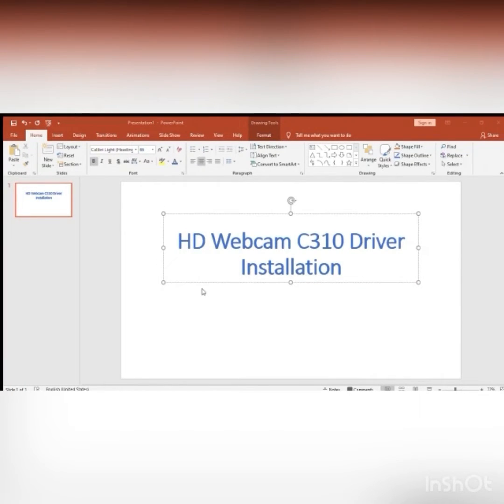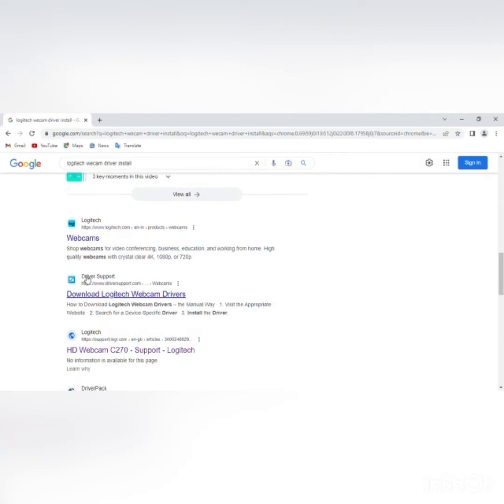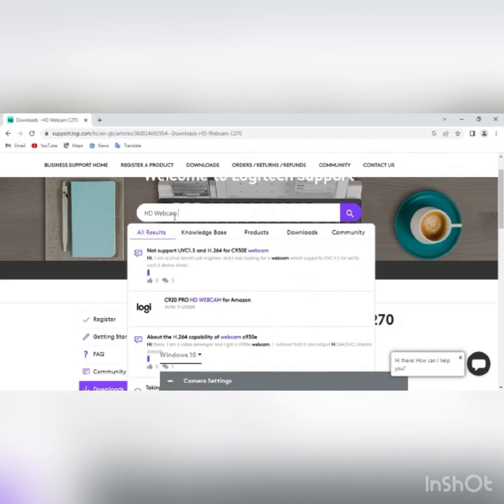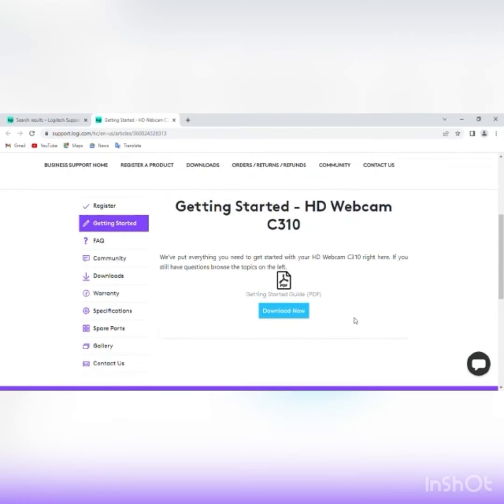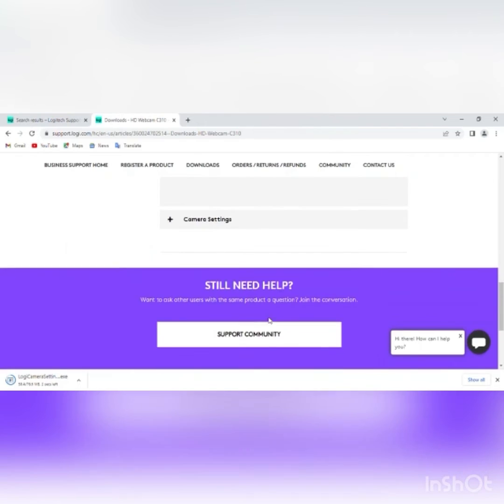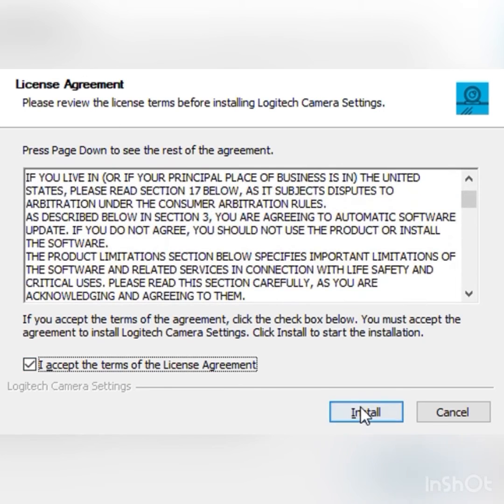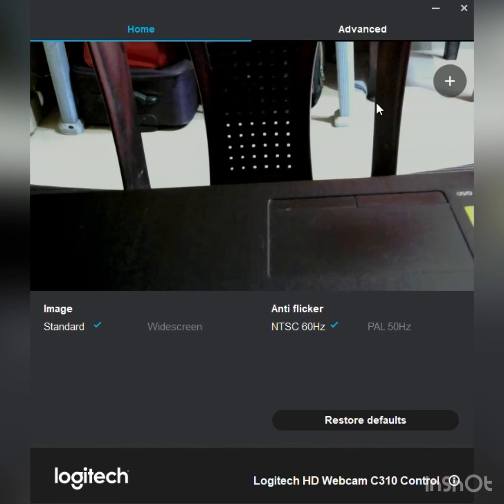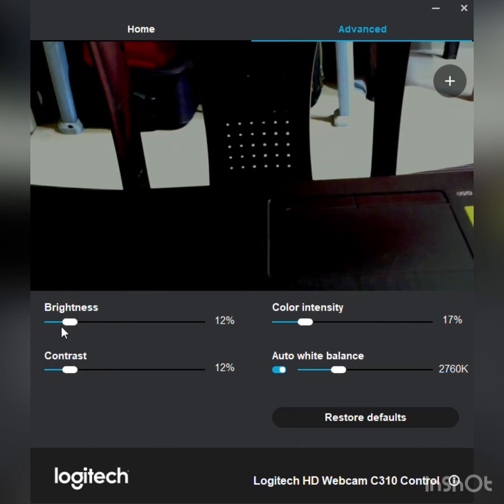How to download and install Logitech HD Webcam C310 Driver on Windows PC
This video presents the steps to download and installation Driver for Logitech HD 310 Webcam for Windows.